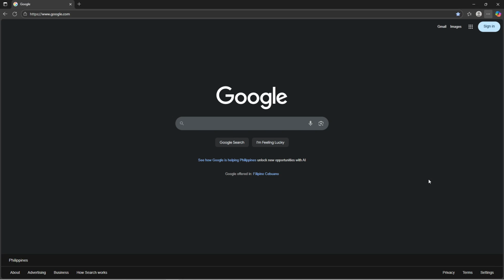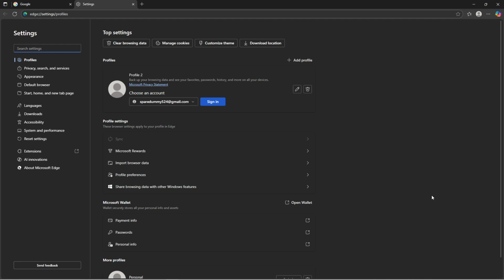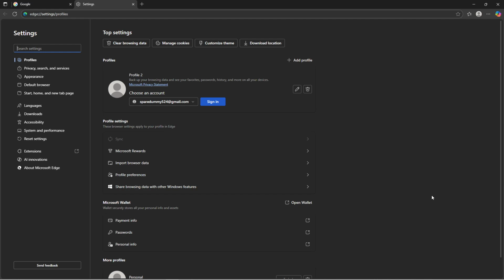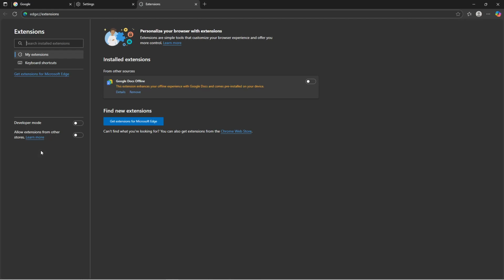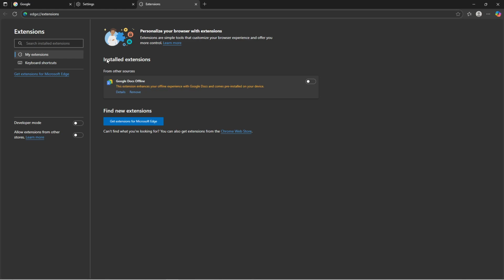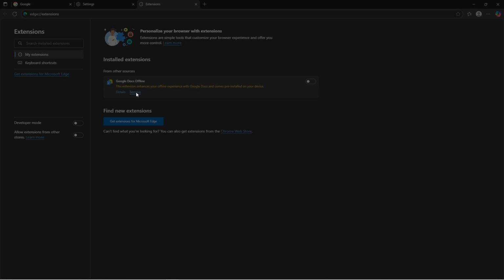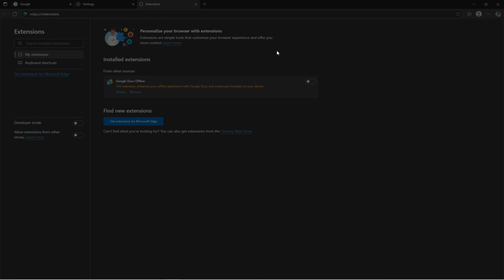Removing browser extensions from Microsoft Edge [2025 Easy Guide]